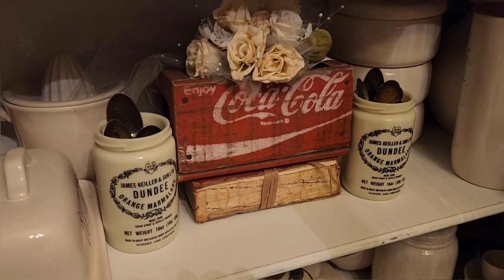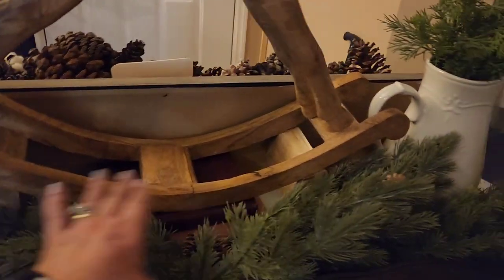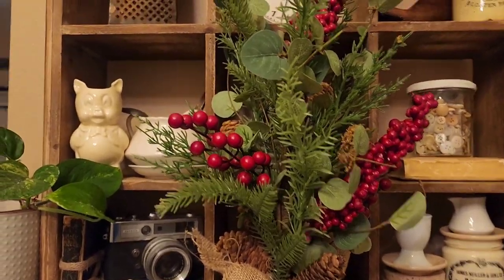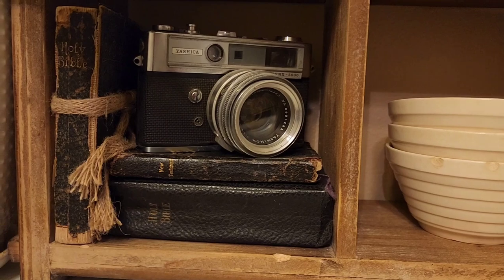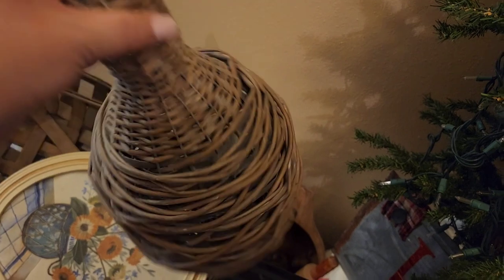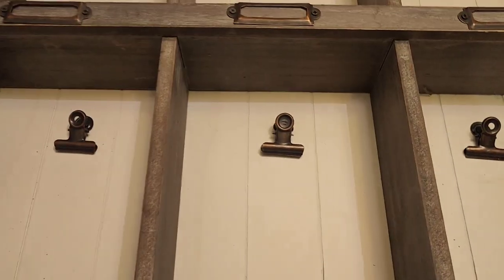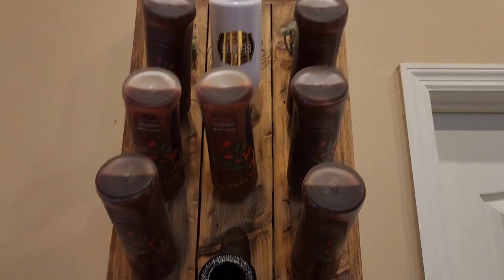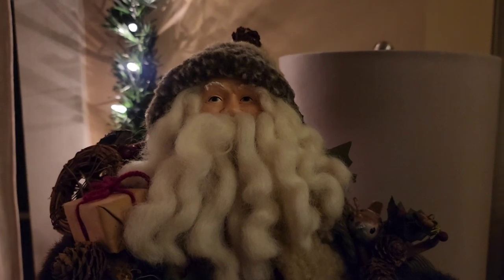Antique & Thrift with me & haul